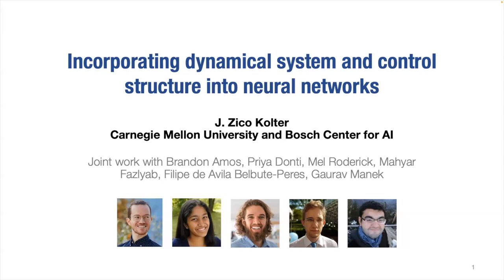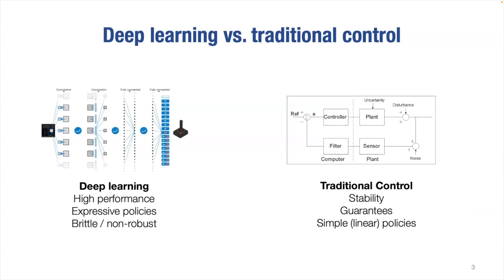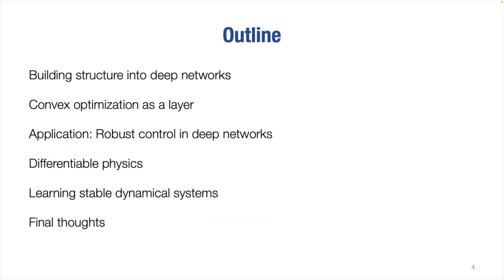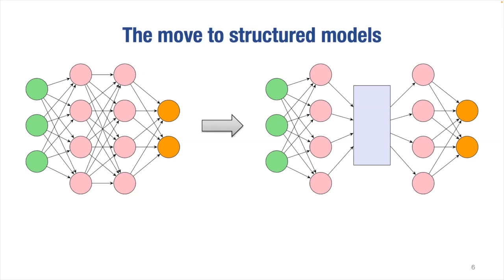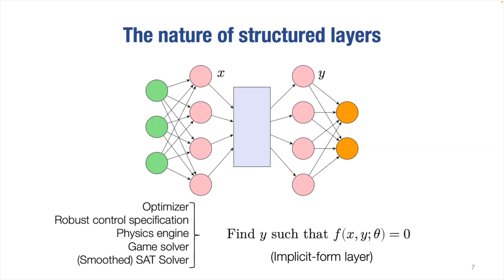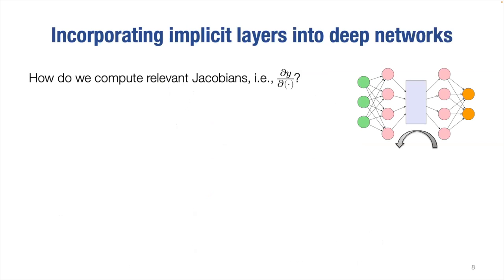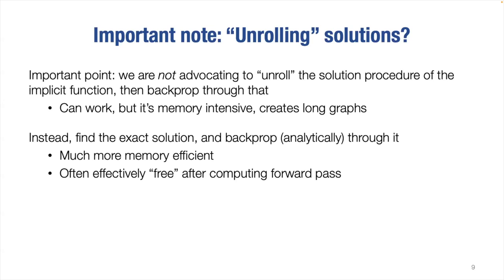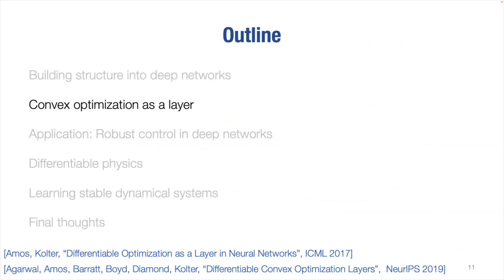"Incorporating dynamical system and control structure into neural networks " by Zico Kolter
Talk Abstract: Neural networks have become a key tool for the modeling and control of dynamical systems.  However, typically these networks serve as black boxes, without guarantees of stability, controllability, or other factors that play a foundational role in the analysis of dynamical systems.  In this talk, I will discuss several approaches to integrating structure into neural networks to make them better suited to modeling and controlling dynamical systems.  This kind of structure includes integrating optimization problems, explicit model predictive control laws, or stability guarantees through Lyapunov projections.  Finally, I will also discuss recent work on leveraging advances in neural network verification to formally verify the stability of dynamical systems, offering an insight into how neural networks may also aid in more traditional analysis of such systems.

Biography: Zico Kolter is an Associate Professor in the Computer Science Department at Carnegie Mellon University, and also serves as chief scientist of AI research for the Bosch Center for Artificial Intelligence. His work spans the intersection of machine learning and optimization, with a large focus on developing more robust and rigorous methods in deep learning. In addition, he has worked in a number of application areas, highlighted by work on sustainability and smart energy systems. He is a recipient of the DARPA Young Faculty Award, a Sloan Fellowship, and best paper awards at NeurIPS, ICML (honorable mention), AISTATS (test of time), IJCAI, KDD, and PESGM.